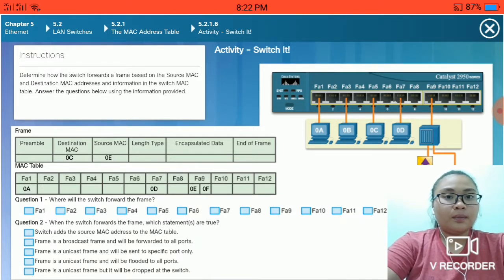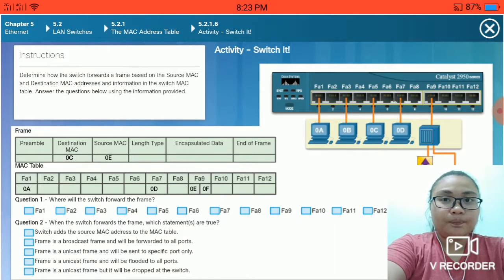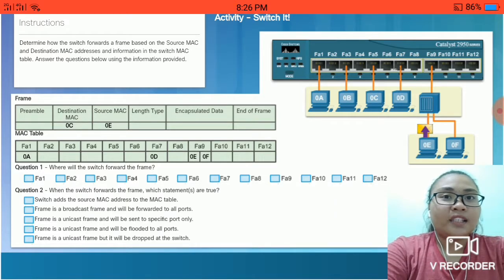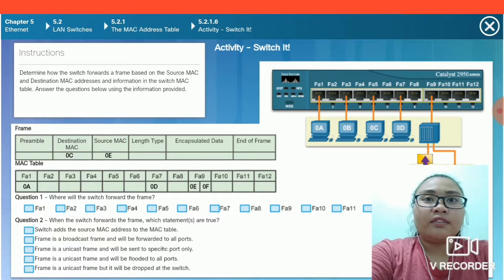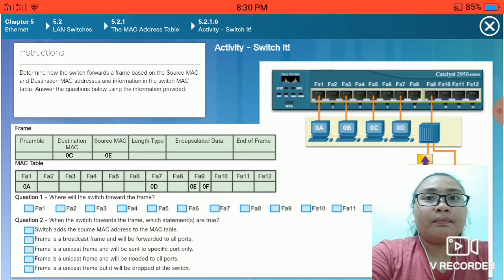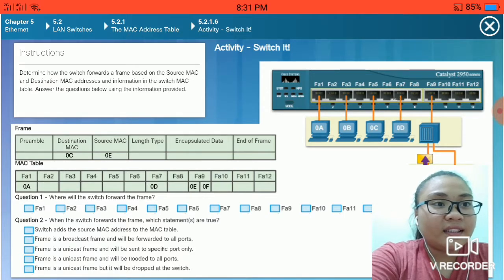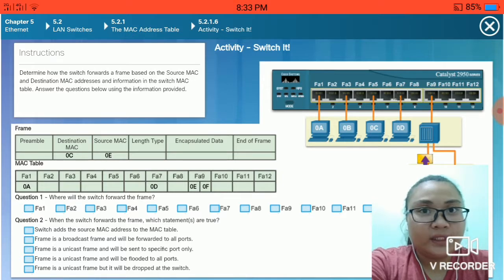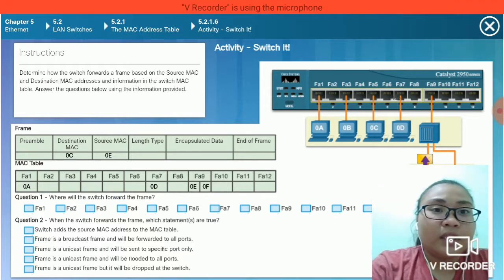BORJA, HANNAH JOY M. | BSIT 2103 | ACTIVITY 5.2.1.6 SWITCH IT